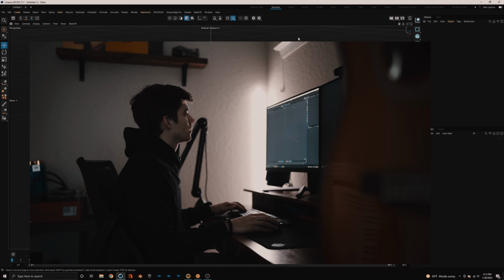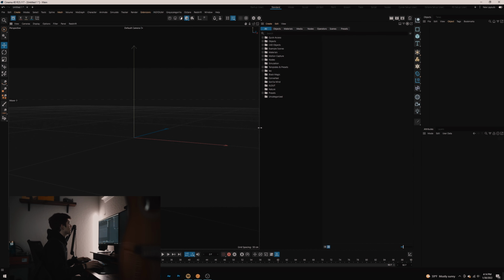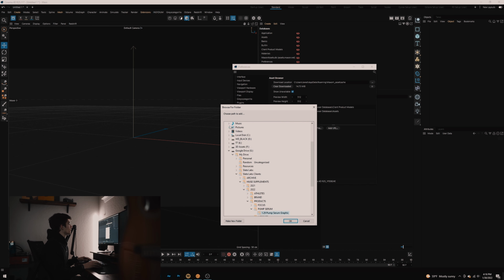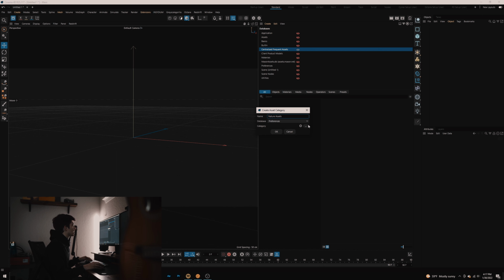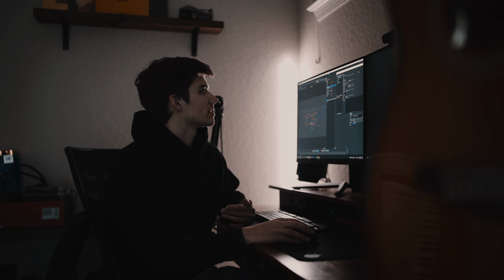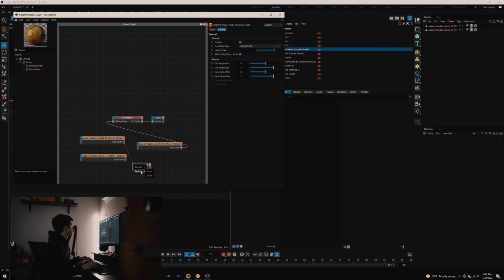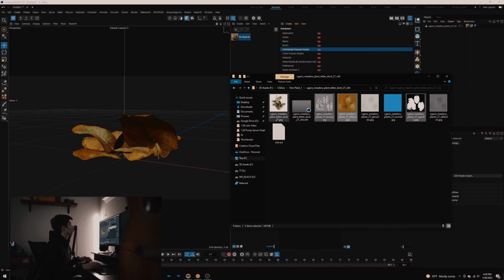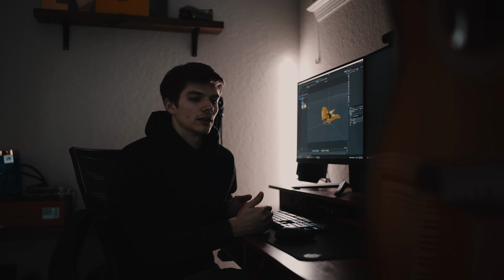Managing Assets as a CG / VFX Artist - File Systems 101 for Creative Pros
This video covers ALL THINGS ASSET MANAGEMENT!

Knowing how to manage your assets for as a creative professional is important. Really important. No system is perfect, but being able to know your system and work efficiently is imperative, no matter whether you're a 3D Artist, VFX Artist, Video Editor, Graphic Designer or photographer.

In this video I go over local assets (what's on your hard drive), centralized assets (cloud / server storage), and when / how to use both solutions in your freelance or agency workflow. Learning these workflows will make you more efficient in your CG / VFX workflows and allow you to CREATE MORE DOPE STUFF.

After that discussion I teach you how to use the Cinema4D Asset browser, and set it up to house your most used assets with one click of a button!

Chapters -
0:00 - Pre-Roll
0:23 - Intro
1:57 - My Use Case
2:46 - Local Assets
5:55 - Centralized Assets
8:50 - My Use Case #2
10:04 - CG Assets in Cinema4D Intro
11:55 - Setting up your window
12:40 - Creating a Database
13:58 - Categorizing your Database
14:27 - Building an Asset for Database
16:23 - Importing assets into a Database
17:45 - Talking File Systems
18:29 - Outro

Extra:
cinema 4d r25 c4d cinema 4d redshift
 asset browser tutorial remote work c4d asset browser